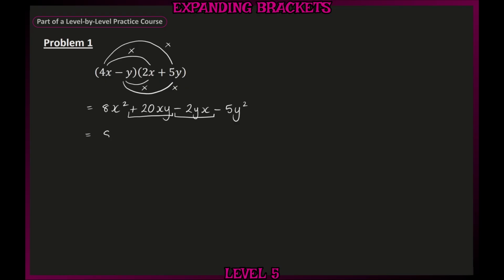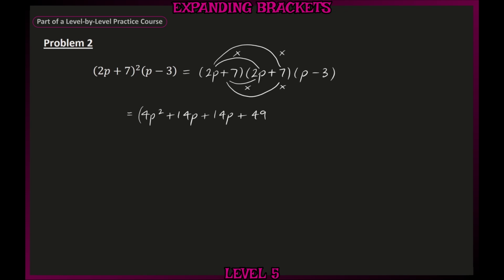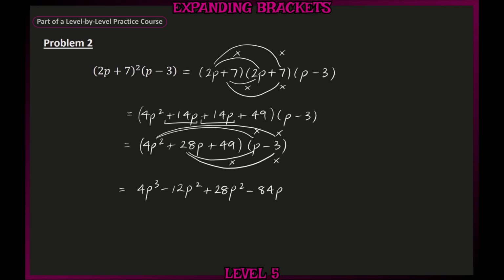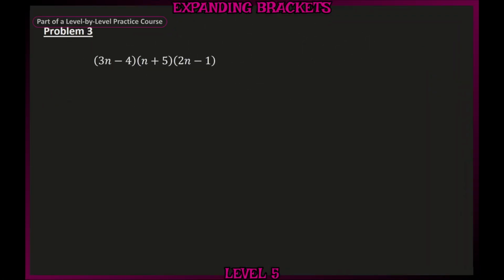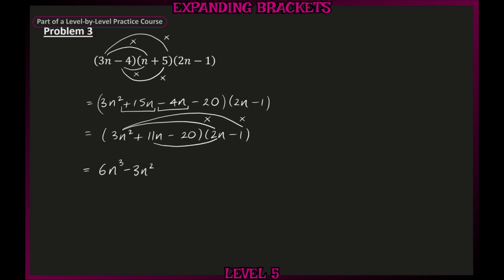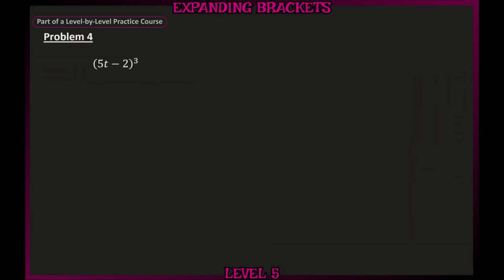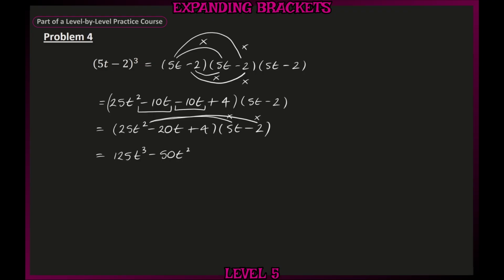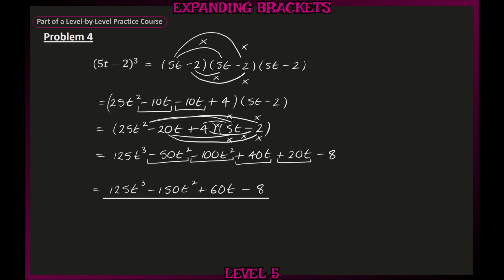Expanding Brackets Level 5C (Challenge) | Level Up Maths